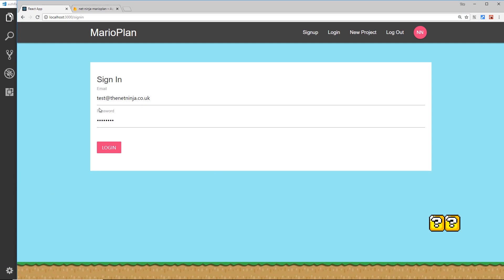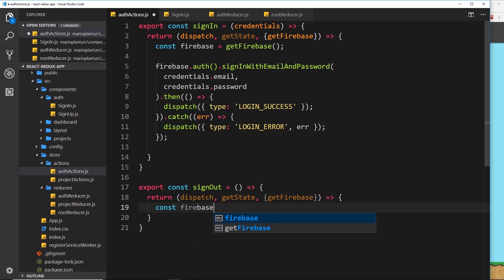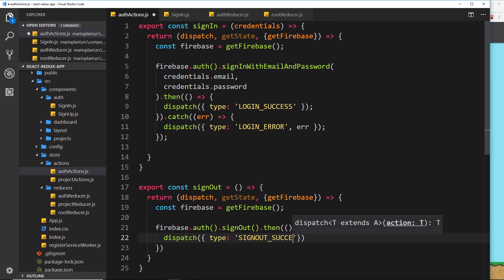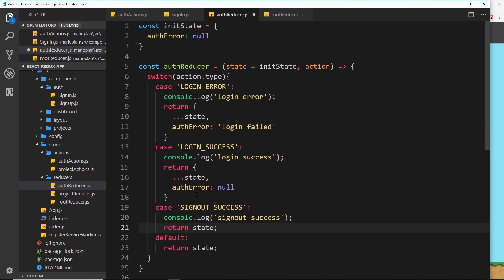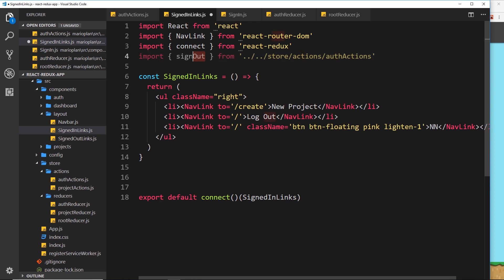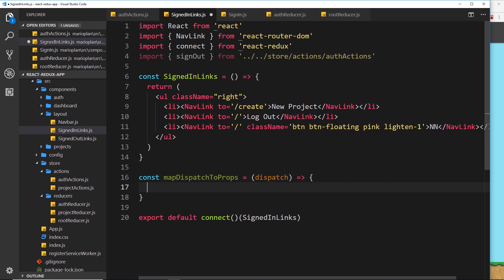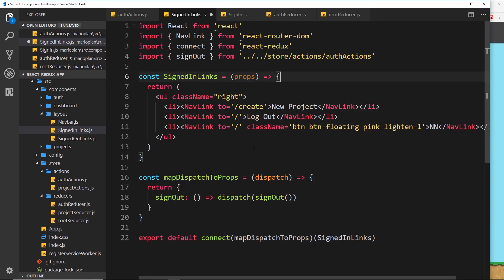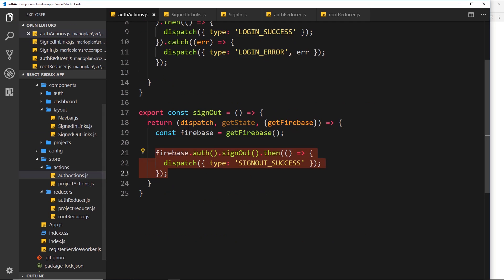React, Redux & Firebase App Tutorial #24 - Logging Users Out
Hey gang, in this React, Redux & Firebase tutorial I'll show you how we can log users out of the application using the firebase auth service and redux.